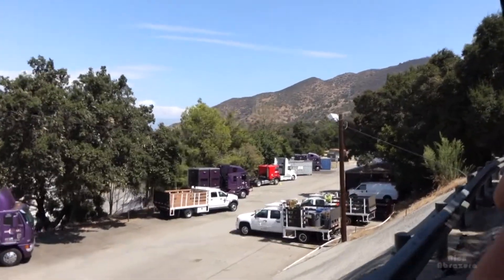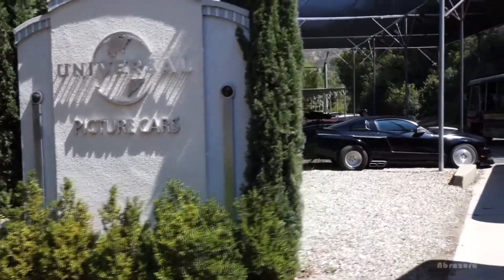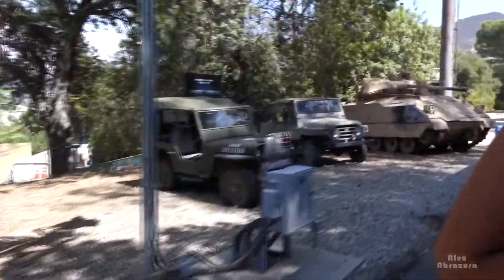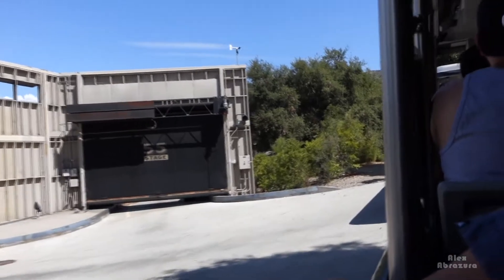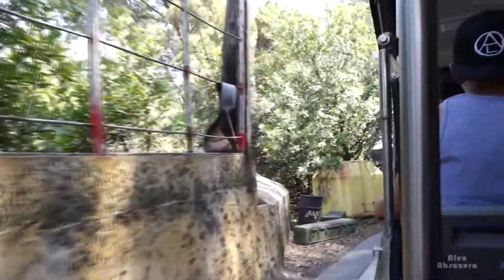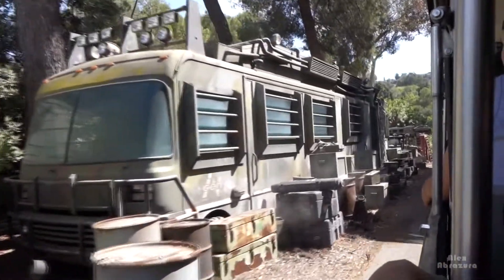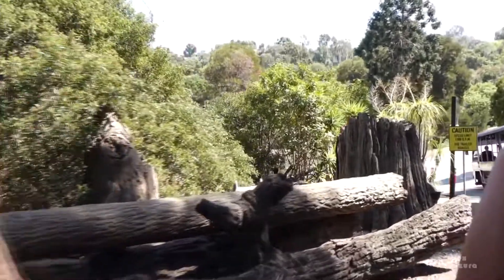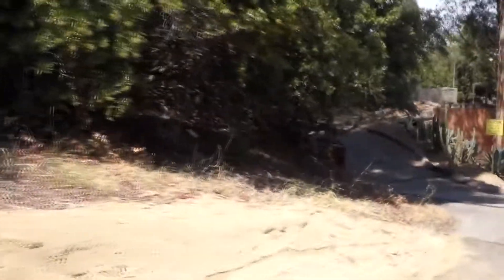2018 Studio Tour Transportation Department / Picture Cars - Universal Studios Hollywood - California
Just before entering the Jurassic Park sets, there's a display of "picture cars" lined up along Greens Road. The cars were moved into position Friday 26th May 2006, and were previously linked thematically to The Fast & Furious Extreme Close-Up attraction, which has now been removed.
The current vehicle layout:
FORD MUSTANG SHELBY COBRA GT500KR from the 2008 Knight Rider series. Shown here is the 'Attack mode' version of the car. Conceived by famed car designer Harold Belker and built by Cinema Vehicle Services.This is one of only two built.
FERRARI 308 as seen on Magnum P.I. (a fibreglass shell over a VW chassis)
BIFF's CADILLAC from Back to the Future
LITESTAR PULSE from Back to the Future II
FORD PROBE from Back to the Future II (no pic yet)
EDSEL from Back to the Future II
FRED FLINTSTONES CAR from The Flintstones
BARNEY RUBBLES CAR from The Flintstones
SPORTS CAR from The Flintstones
ORANGE JULIUS' MAZDA RX-7 from the 2 Fast 2 Furious
SLAP JACK'S TOYOTA SUPRA from 2 Fast 2 Furious
MITSUBISHI ECLIPSE SPYDER from 2 Fast 2 Furious
BUICK GRAND NATIONAL from Fast & Furious
FLIP CAR from Fast & Furious 6
1942 WILLYS MB from Transformers
1988 BEIJING JEEP from Transformers
M2 BRADLEY IFV from Transformers

Previously on display:
MONTESA HONDA COTA 4RTmotorcycle from The Bourne Ultimatum
DEATHMOBILE (Lincoln Continental) (recreated for the 25th Anniversary of Animal House)
1932 MODEL A FORD seen with the Marx Brothers
MULE as seen in Serenity
MERCEDES BENZ W163 SUV from The Lost World: Jurassic Park
DE LOREAN DMC12 from Back to the Future
TOYOTA LANDCRUISER from Land of the Lost
APC from Doomsday
DUSENBERG from The Mummy Returns
"STORMIN' NORMAN GO-KART from The Little Rascals
BLUESMOBILE from The Blues Brothers 2000 [this is a '91 Ford, not the 1974 Dodge featured in The Blues Brothers originally]
1971 CHEVROLET MONTE CARLO from the Fast and the Furious Tokyo Drift
MAZDA RX-8 from the Fast and the Furious Tokyo Drift
NISSAN 350Z from the Fast and the Furious Tokyo Drift
AUSTIN MORRIS MINI 1000 from Mr Bean's Holiday
GLOBOTECH VAN from Small Soldiers